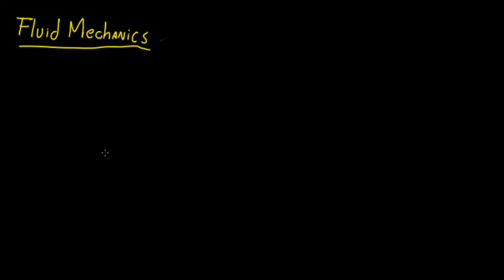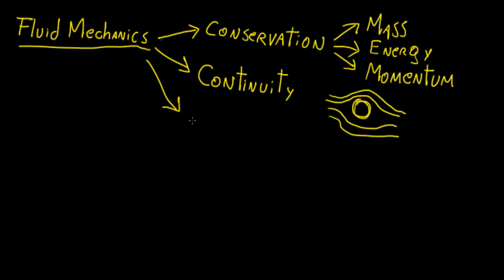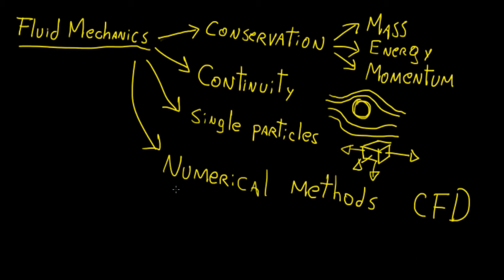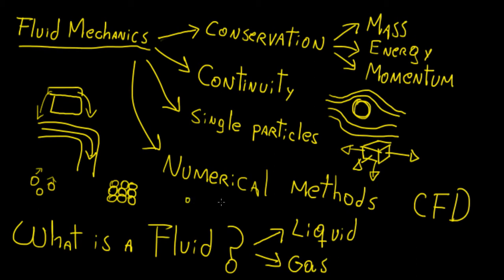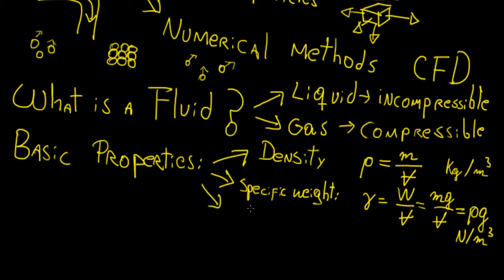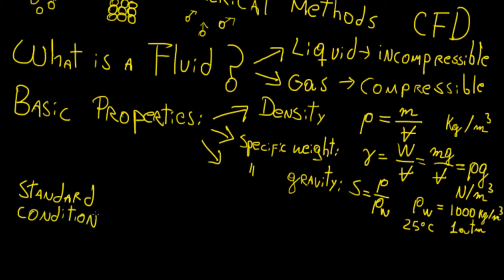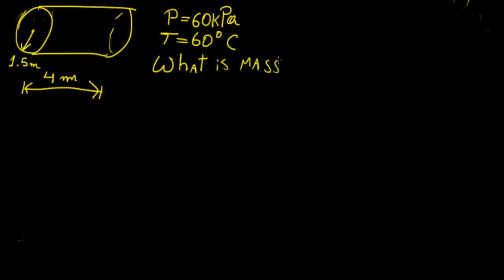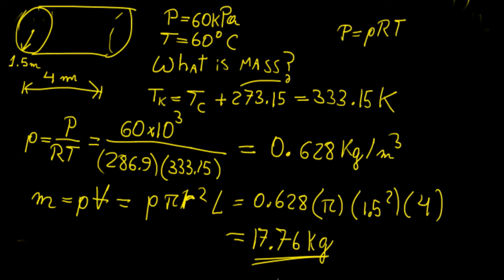Introduction to Fluid Mechanics | LetThereBeMath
In this video we introduce the basic concepts of fluid mechanics.